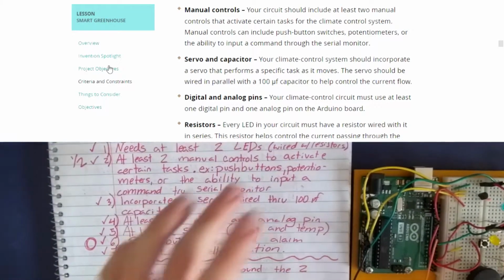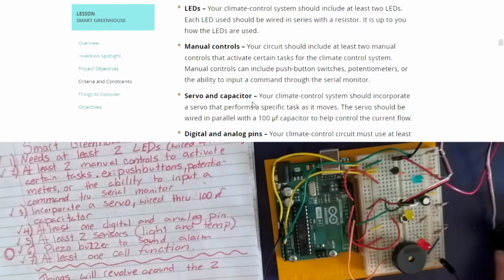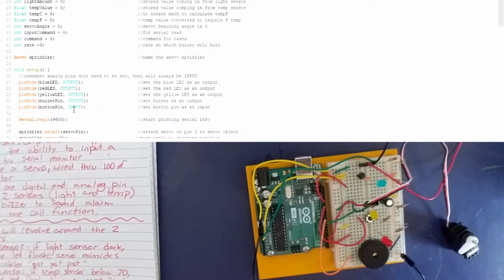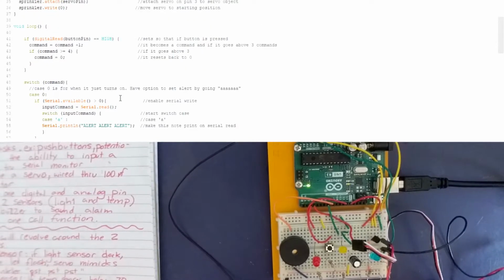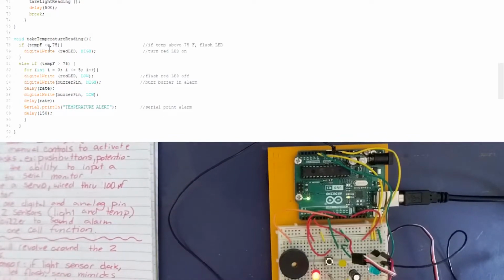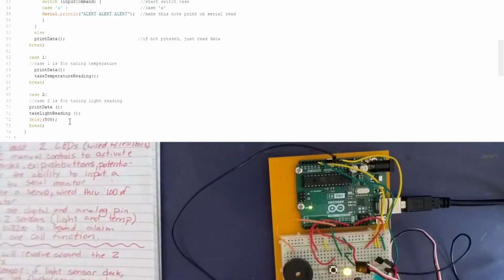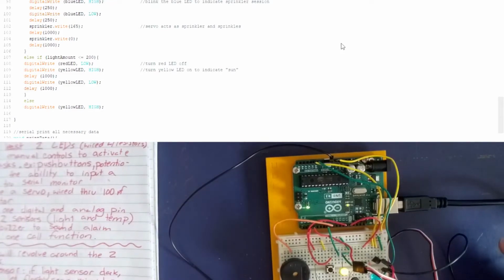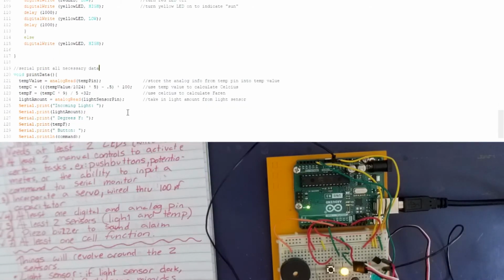Completed Arduino Project: Smart Greenhouse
The final project of the Arduino Student Kit, my interpretation of the Smart Greenhouse assignment.